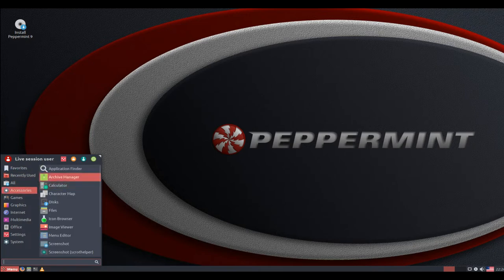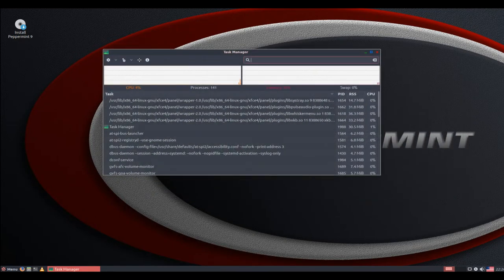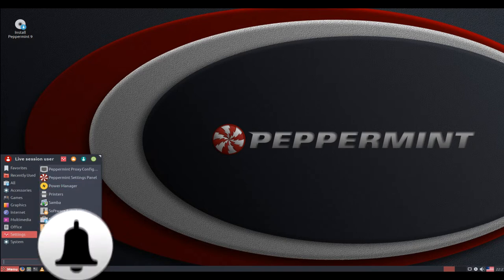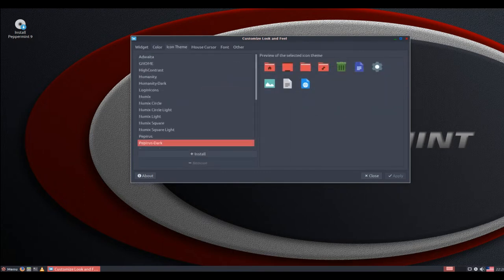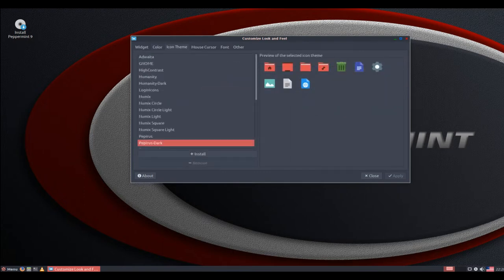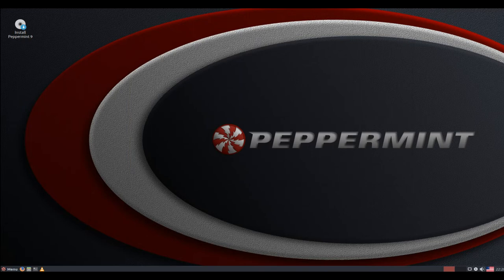Peppermint OS 9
Peppermint OS is a Lubuntu-based Linux distribution that aims to be lightning fast and easy on system resources. By employing its Site Specific Browser, Peppermint integrates seamlessly with cloud and web-based applications. The distribution's other features include automatic updates, easy step-by-step installation, sleek and user-friendly interface, and increased mobility by integrating directly with cloud-based applications. The distribution employs a hybrid LXDE/Xfce desktop environment, mixing LXDE's lxsession with Xfce's panel and application menu.